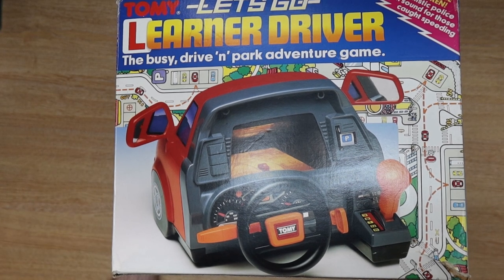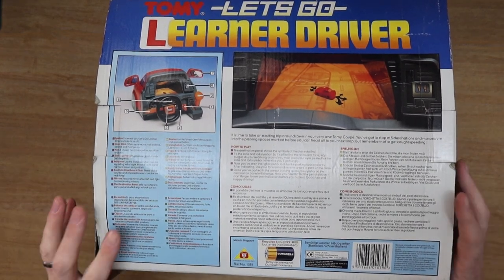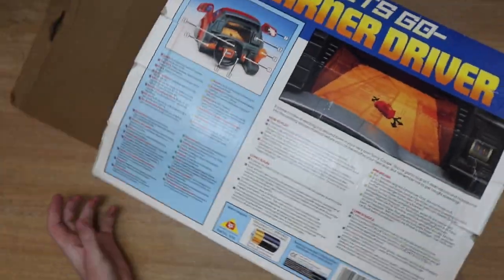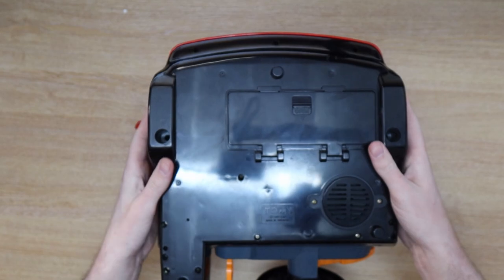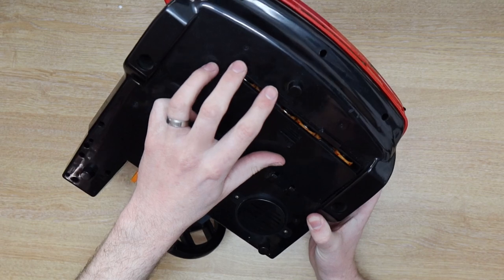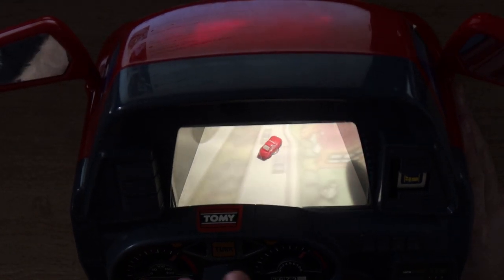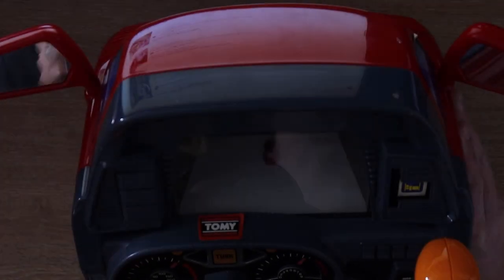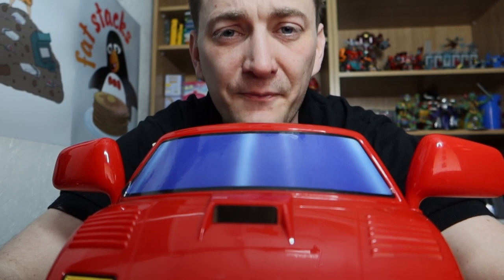The 1990s Tomy Racing Turbo (Let's Go Learner Driver)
unboxing the 1990 Tomy learner driver dashboard!